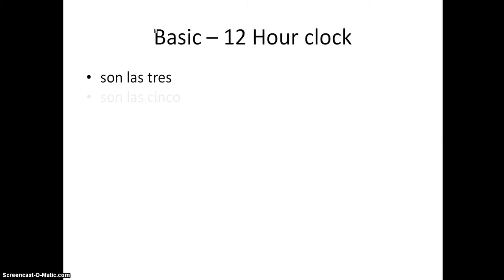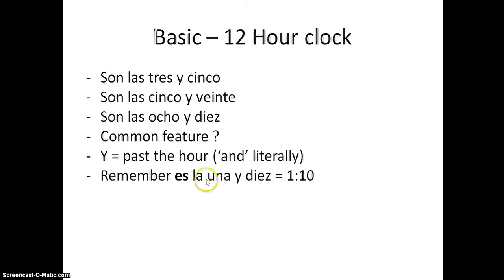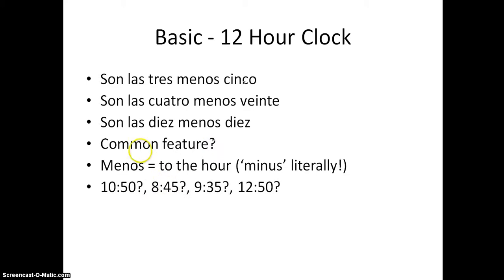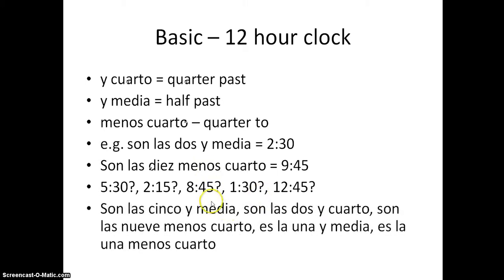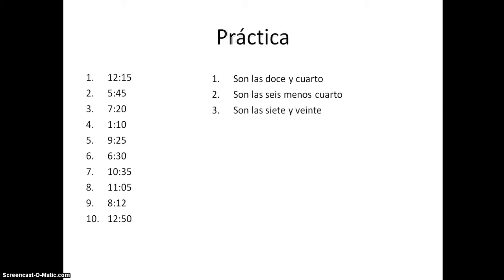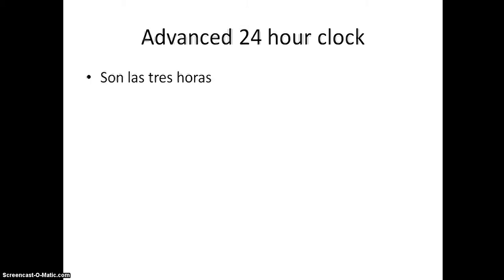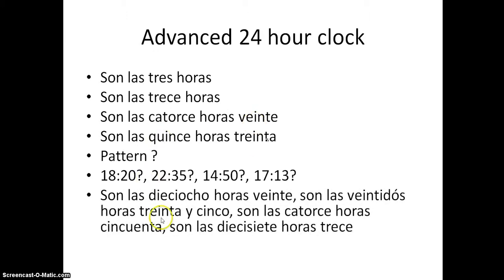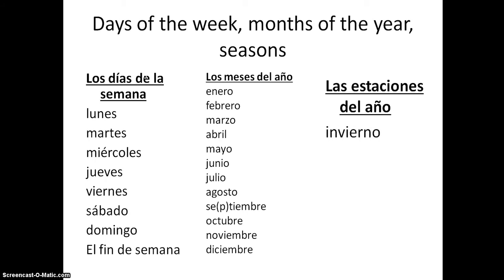Spanish Time including days, months, seasons and 24 hour clock